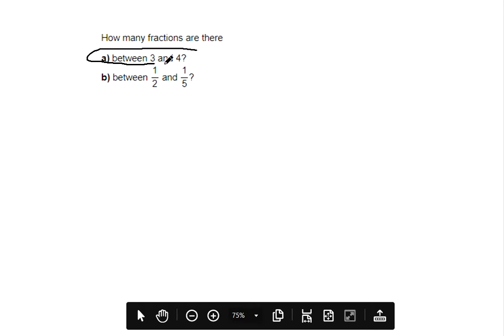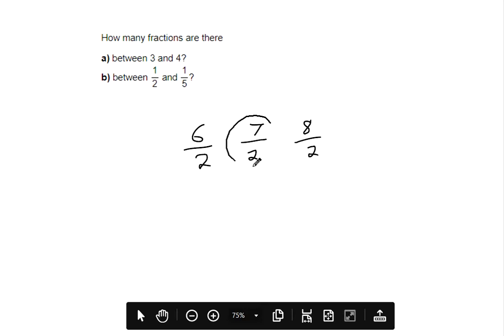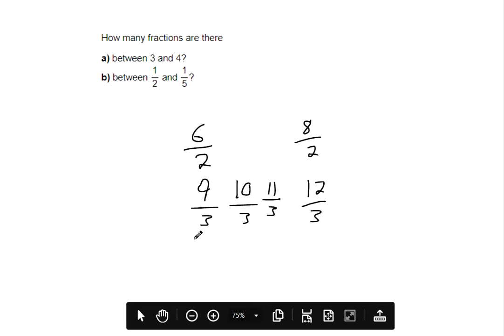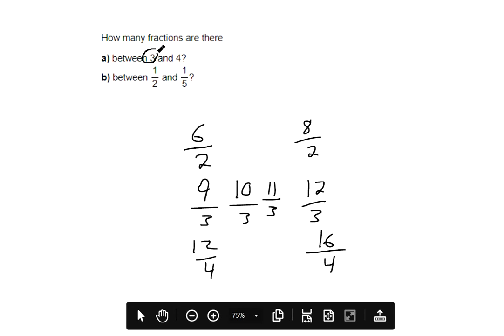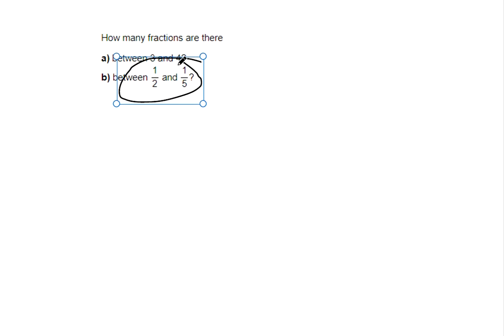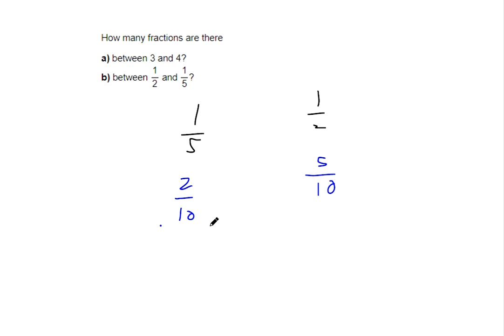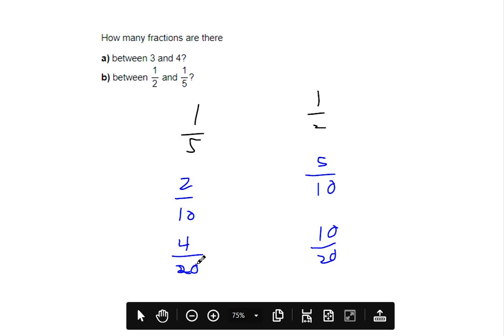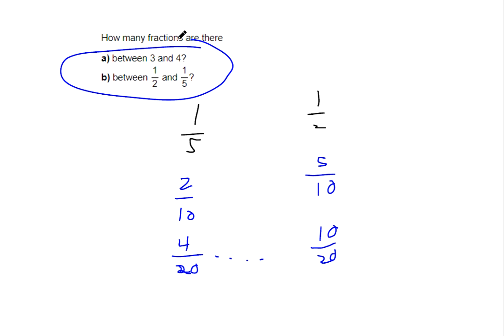Week 1 Question 27